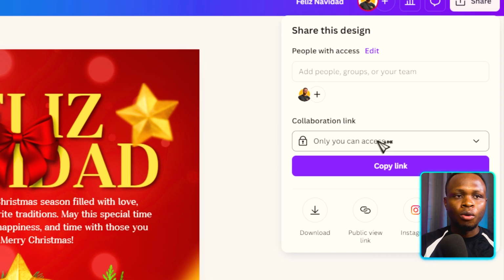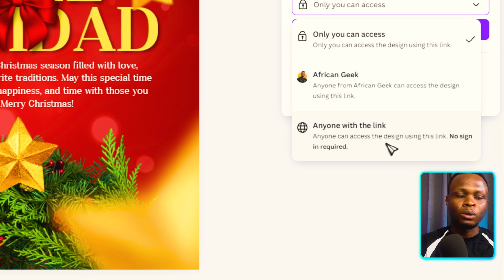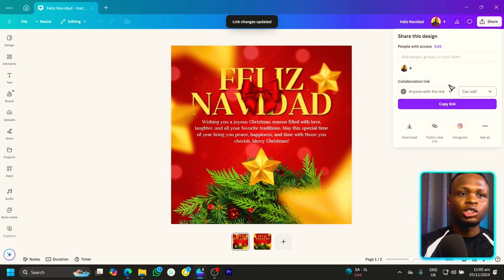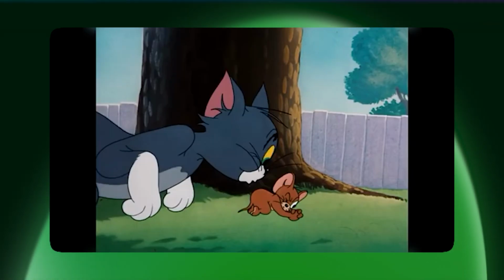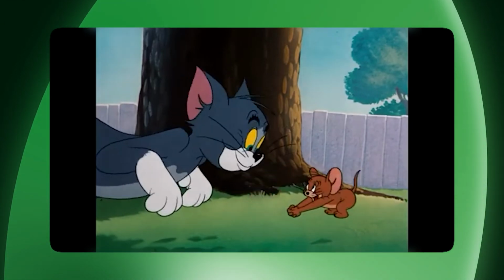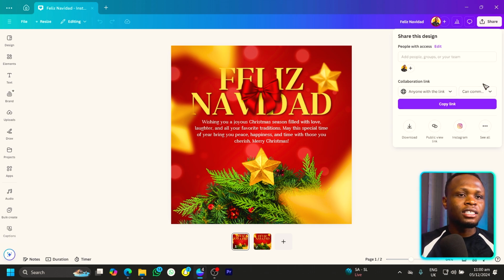The Best Way to Share Canva Designs In 1 Minute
Want to share your Canva designs like a pro? In this quick tutorial, I’ll show you the best tips and tricks for sharing your designs with clients, teammates, or on social media effortlessly. Learn how to export your designs in the perfect format, collaborate in real-time, and maintain the quality of your work.

📌 In this video, you'll discover:

How to share Canva links for editing or viewing.
The best formats for downloading your designs.

 No Limit to Creativity!